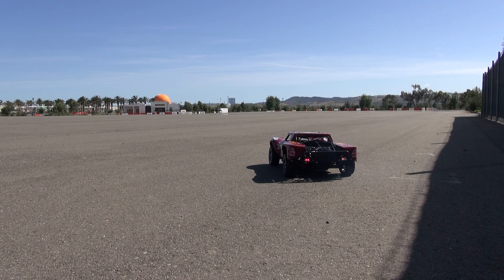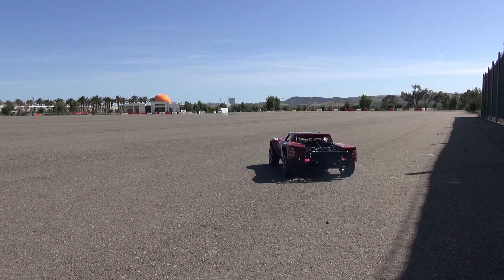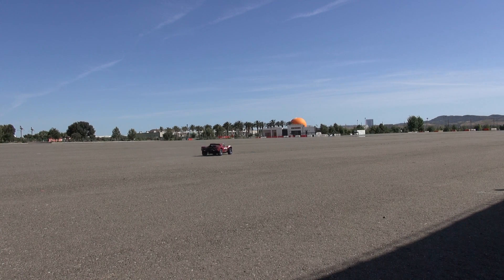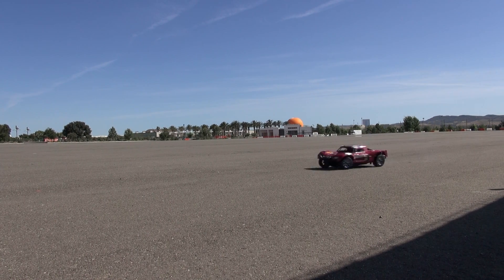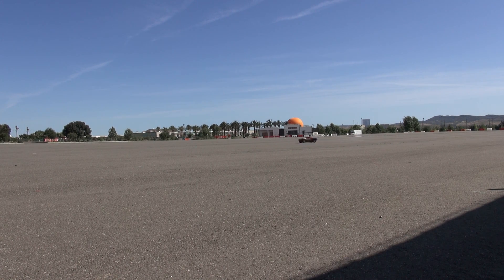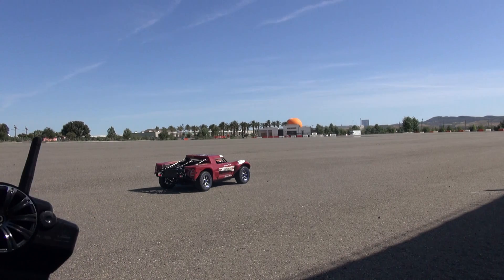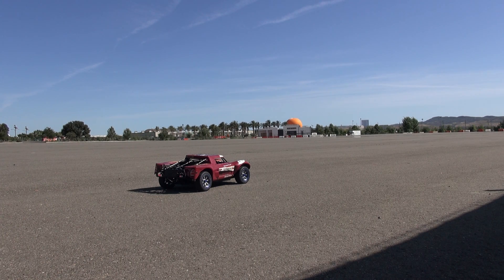Losi 5t for sale part 2